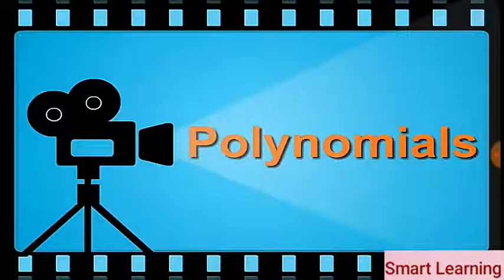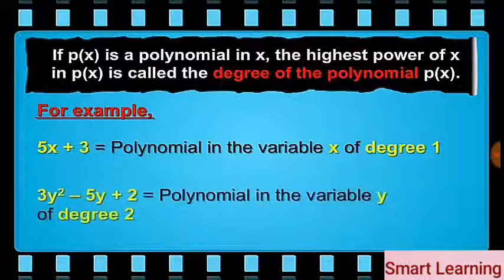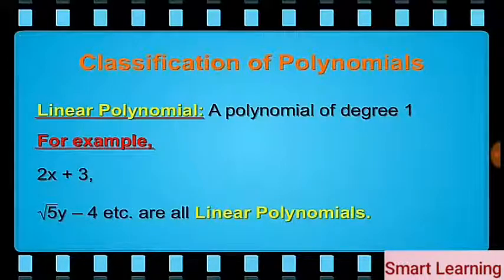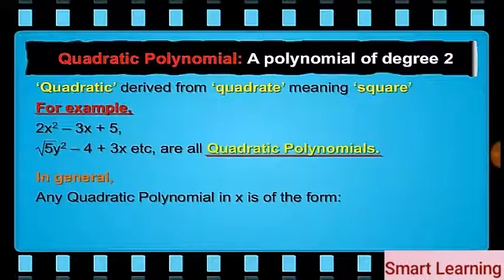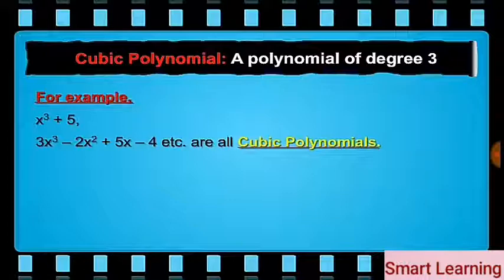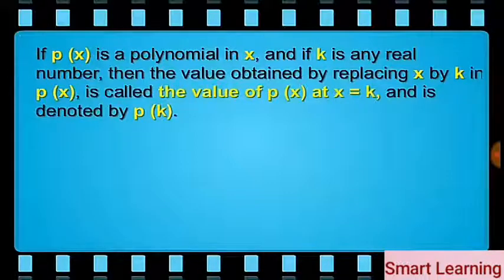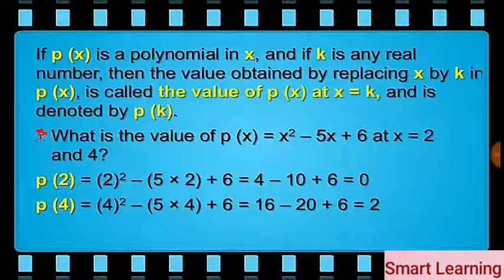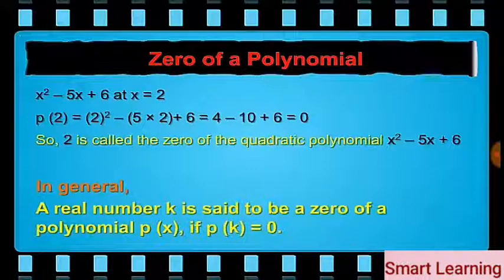Polynomial part 1 ,Class 10 Mathematics chapter 2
Hello, Friends
I am Dheeraj Chaurasiya and Welcome in our channel
Smart Learning
Thank you so much
For watching my video
And our other channel

In this video following Topic will be covered